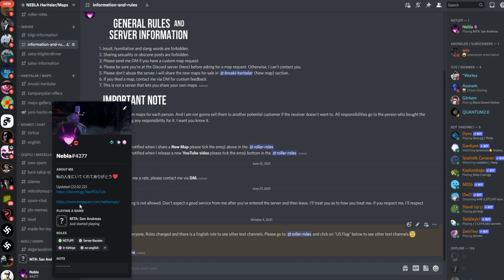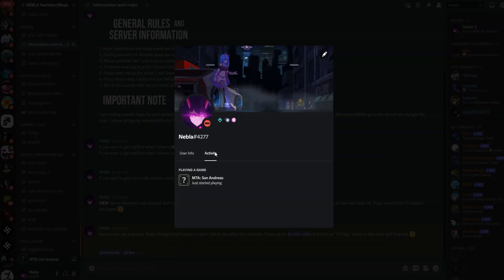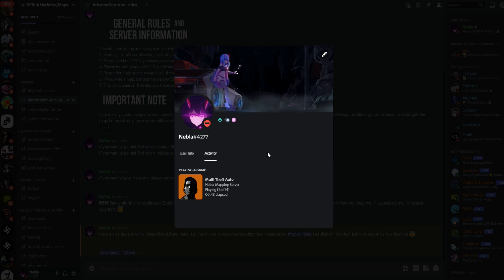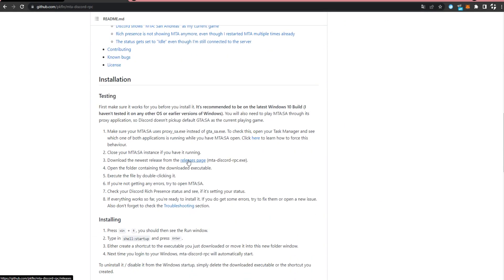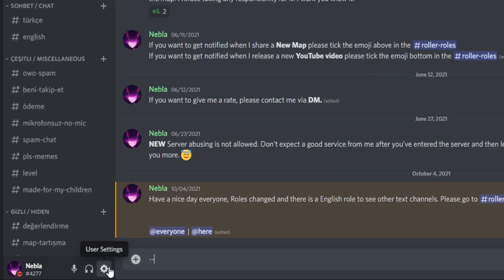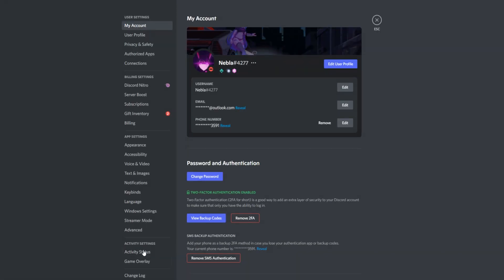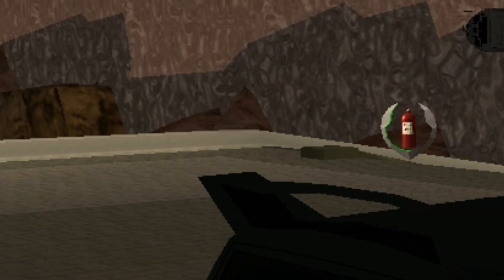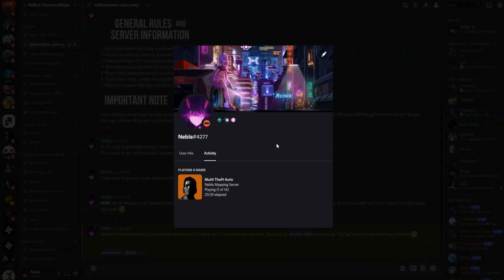[TUTORIAL] How to add MTA Status on Discord Profile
Hello, In this video, I'm guiding you that how can you add MTA Status on your Discord. 😊

*(Link Updated 14.05.22)*

💚 You can touch that bell icon to get new video notifications

© NEBLA STUFF is a channel that creates Maps, Designs, Entertaintment and Tutorial Videos.